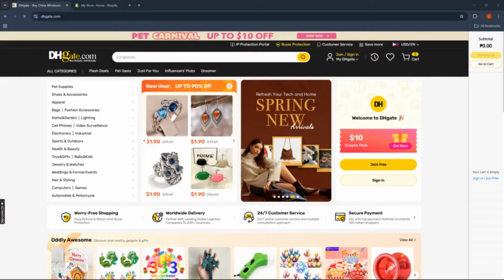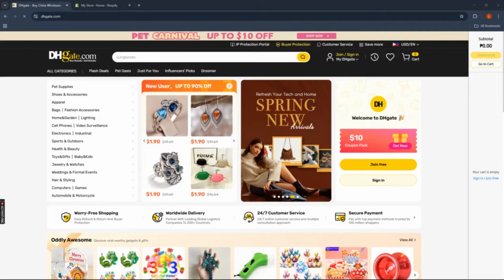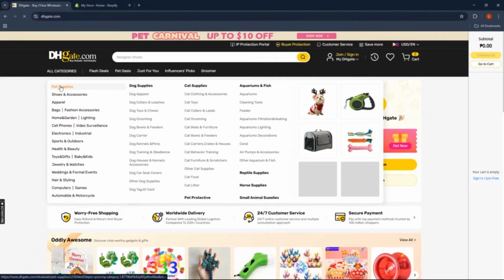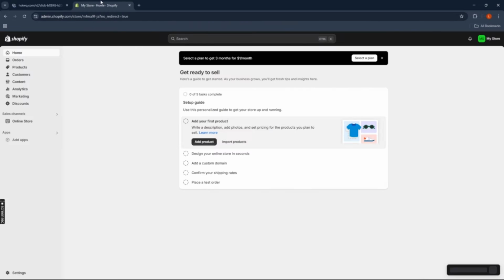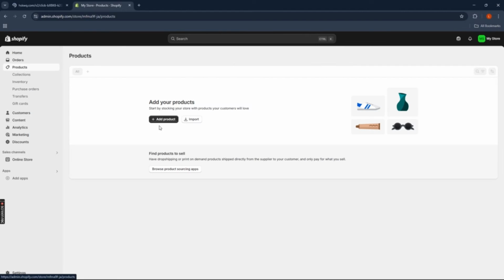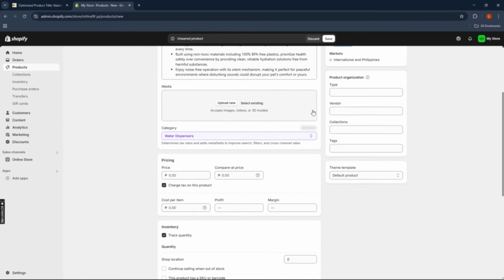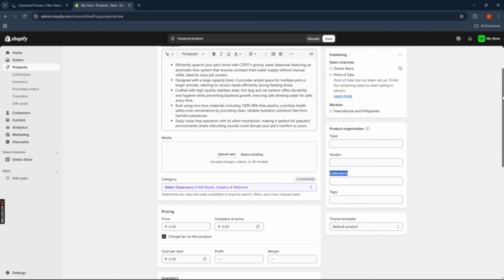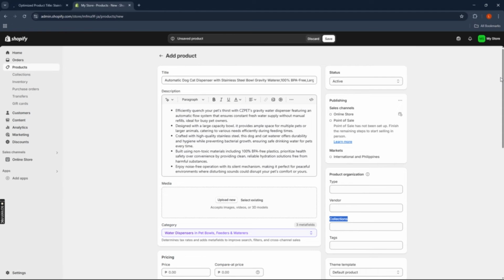How to Import Products From DHgate to Shopify (2026 Tutorial)